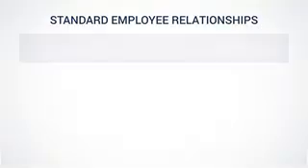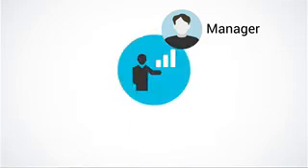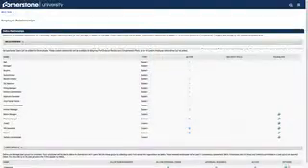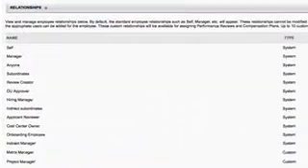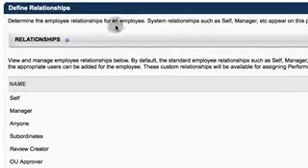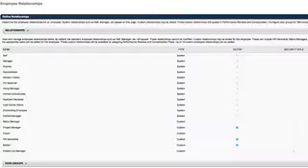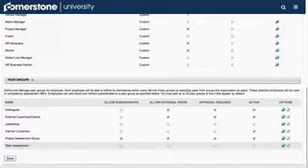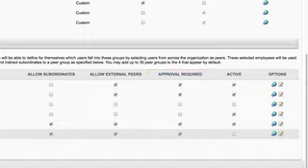10 Self Registration in the Cornerstone Core System